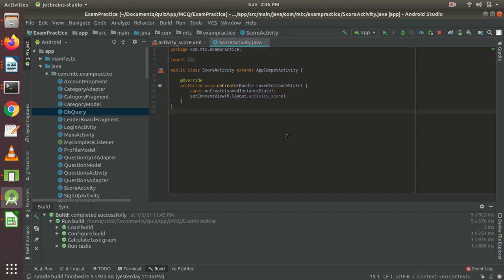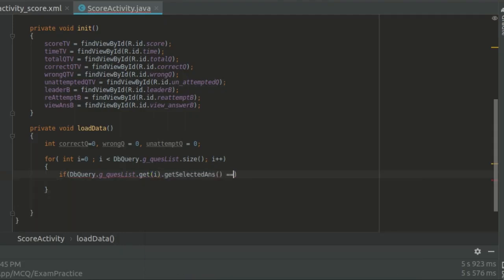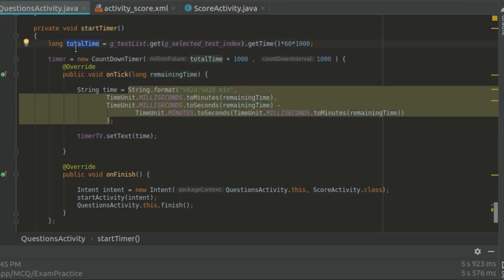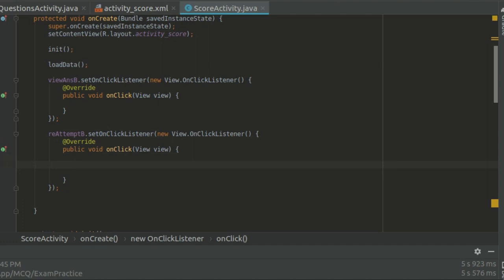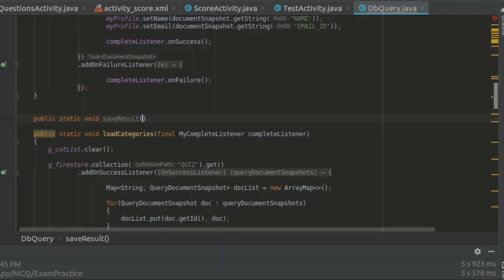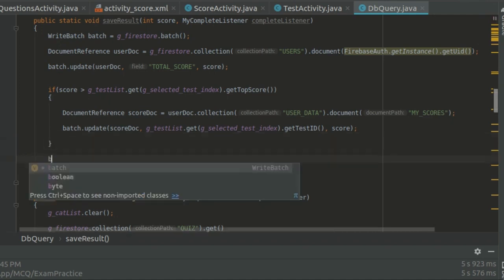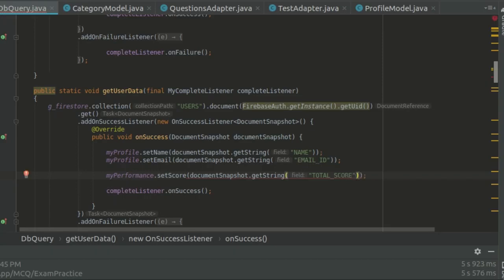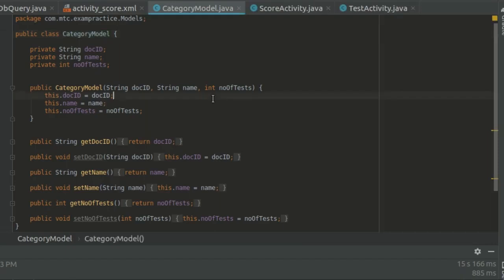How to make Quiz APP in Android Studio | Part 25 | Score Activity